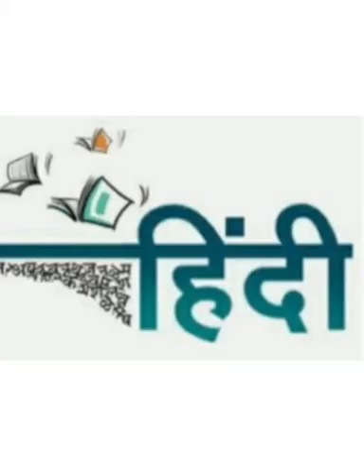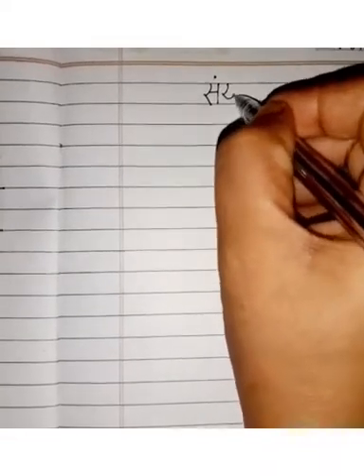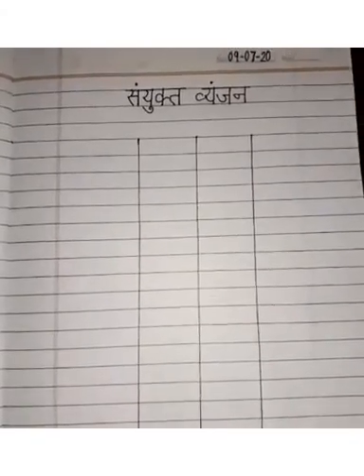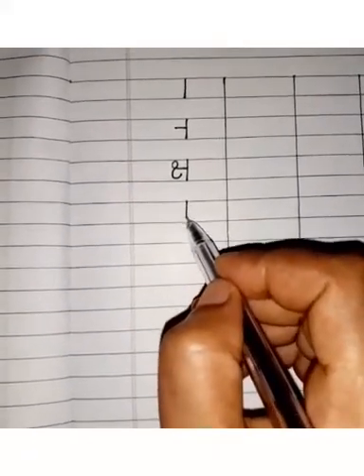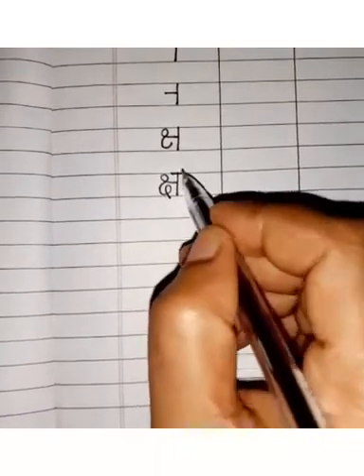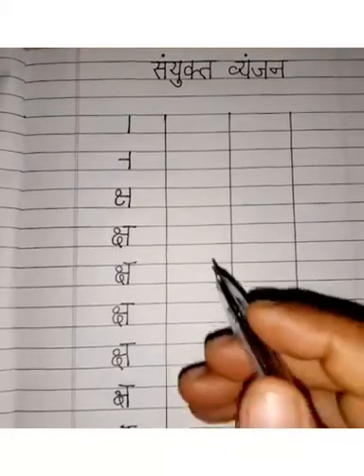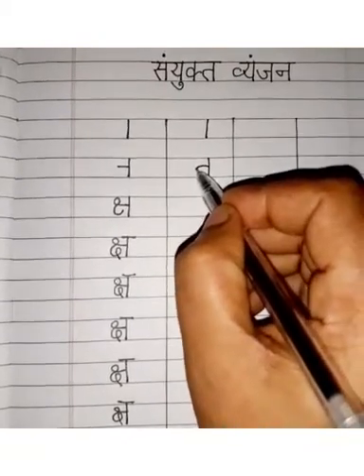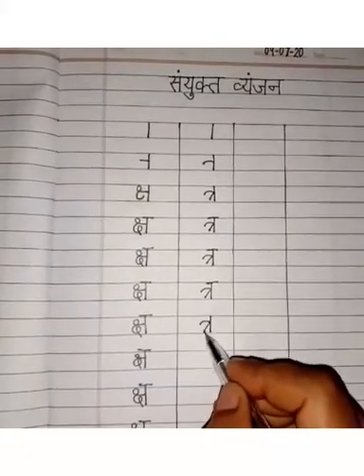Class L K G | Hindi | Sanyukt Vyanjan